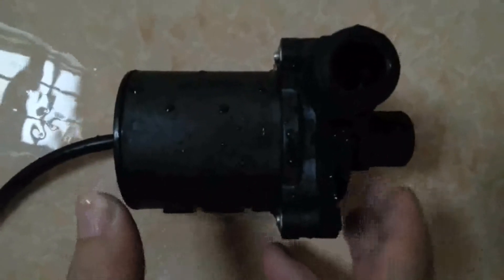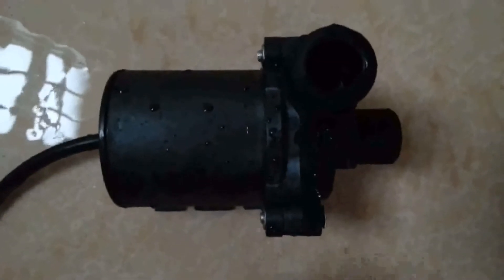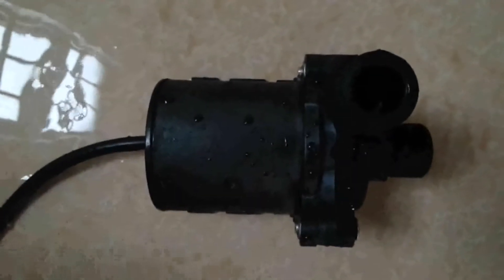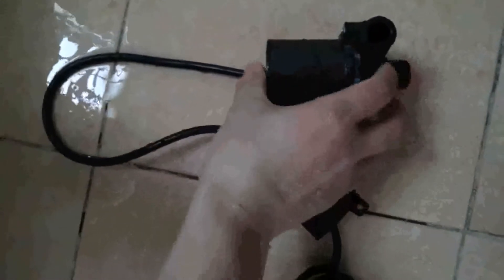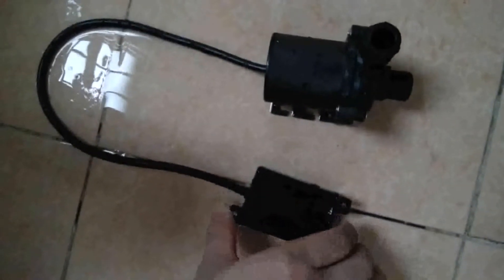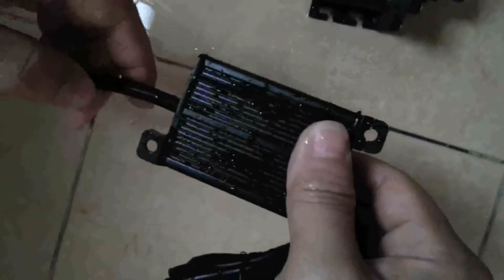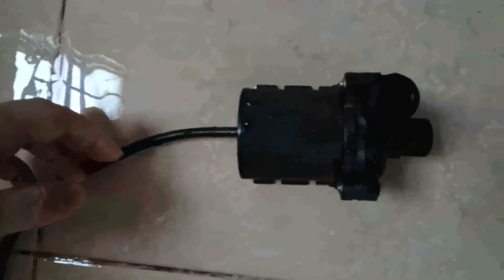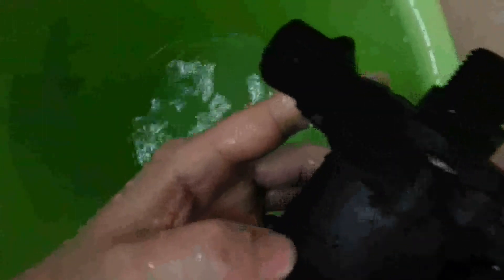24VDC Powerful Hot Water Pump 50E-24150S model Lift 15m Flow rate 1200L/H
Detailed information of product can be seen in

This is Powerful 3phase brushless DC pump product 50E-24150S model: 24VDC as rated voltage, max lift 15m while max horizontal flow rate 1200L/H @24VDC; Max power of pump is about 87W@24VDC.

Both inlet & outlet are 1/2 inch threaded, with external diameter of about 20mm; the weight of pump is about 650g. It's in 3-phase brushless DC design, adopts 3 pairs of magnetic poles, sensorless design; can be used for pumping/circulating hot water/ other fluids (in fact, both pump body and control box are completely waterproof; but if fluid temperature is higher than 65C, control box is advised to be placed at normal temperature environment because high temperature may affect the stability & reliability of electronic components inside control box; of course, no problem about pump body itself if it's keeping touch with high-temperature fluid, can be as high as 100C.).

Shysky Tech is a professional micro dc pump product manufacturer, including brushless dc pump products and brushed dc pump products; so if any related problem or requirement exists, don't hesitate to contact us and we may be helpful within our ability.^_^